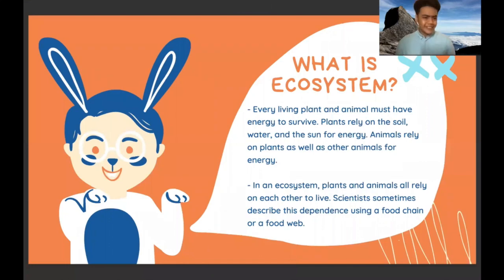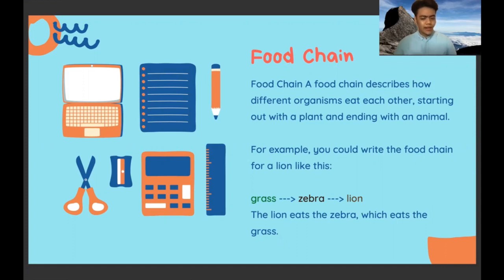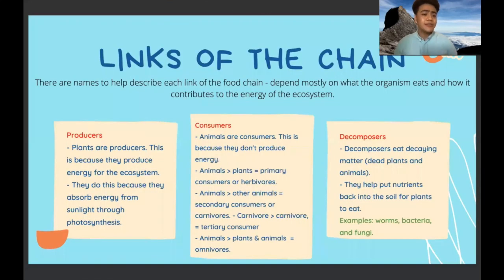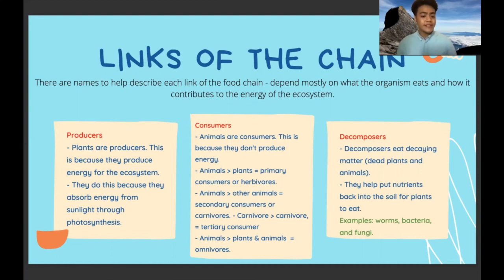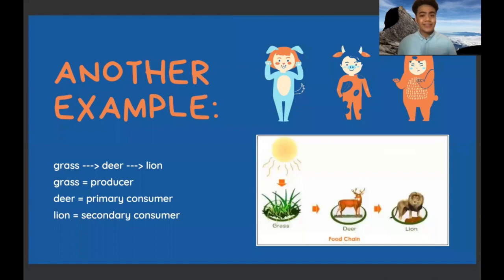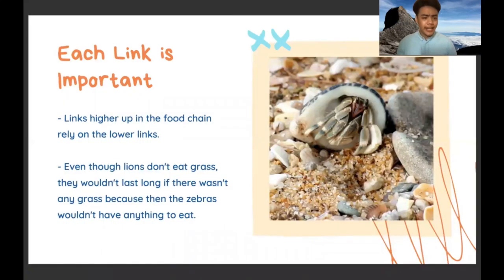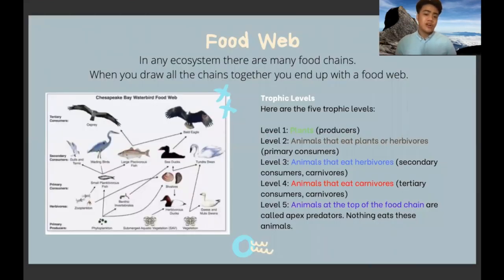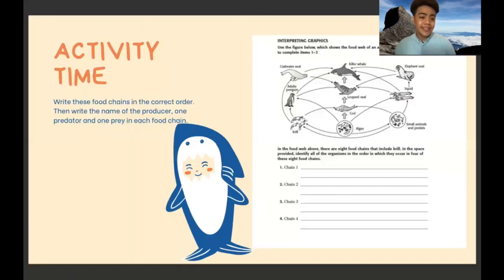Science with Tutor Aleden (Ecosystem - Food Chain & Food Web)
Tutor Aleden teaches Science (Ecosystem - Food Chain & Food Web).